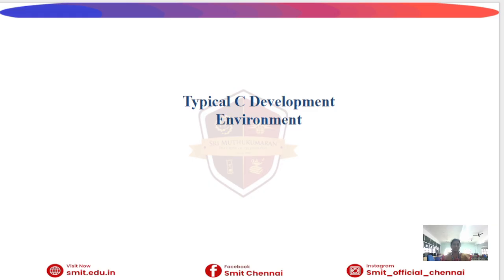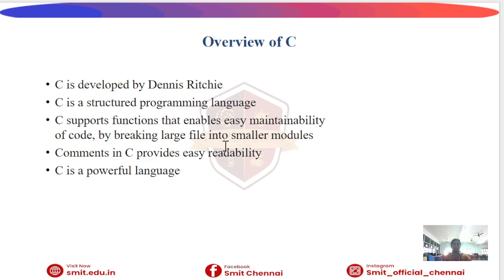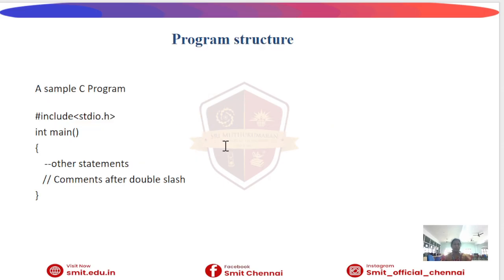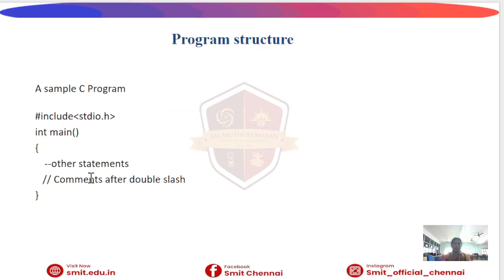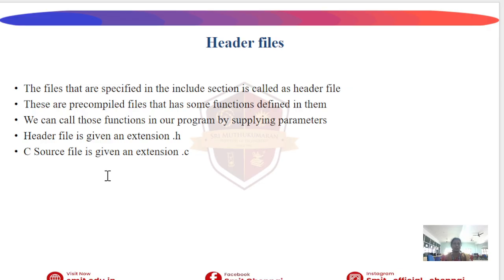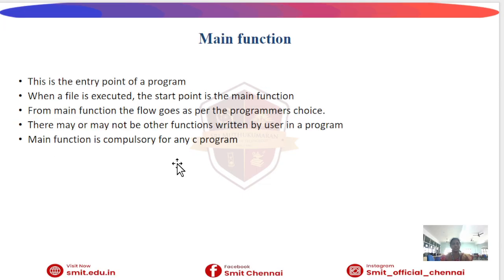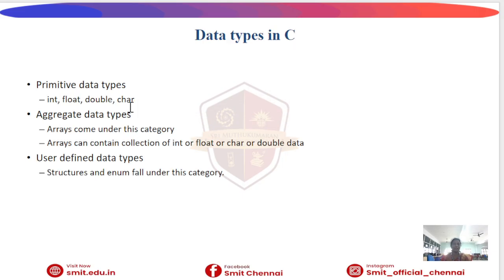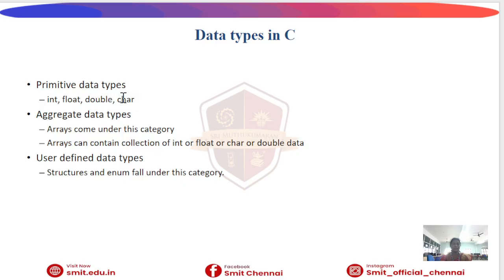EMBEDDED C PROGRAMMING_EE3017_UNIT 1_PART 1